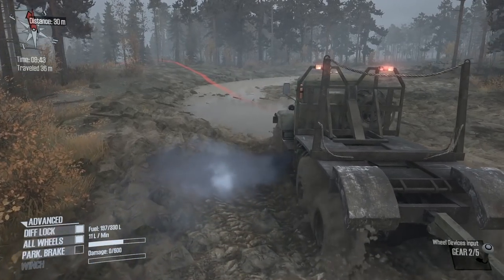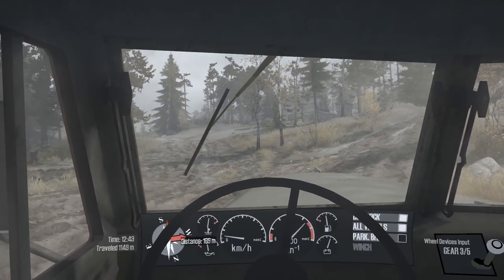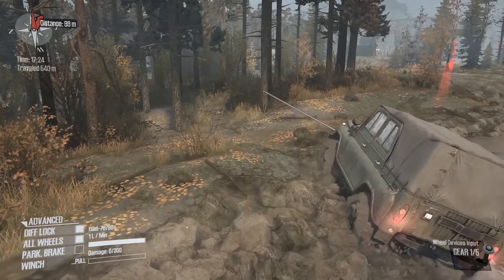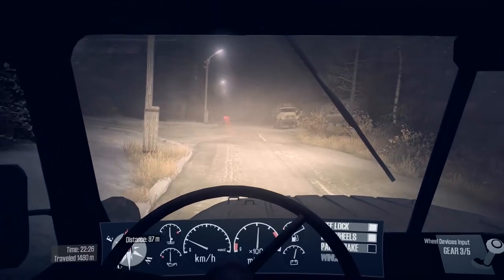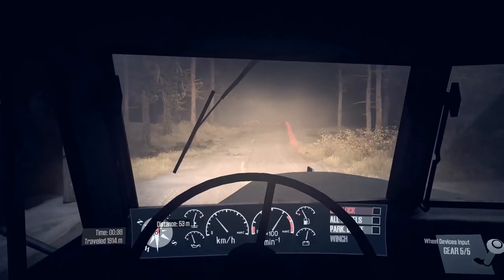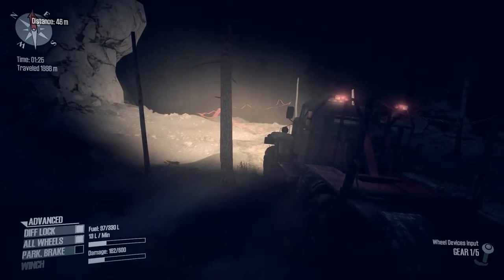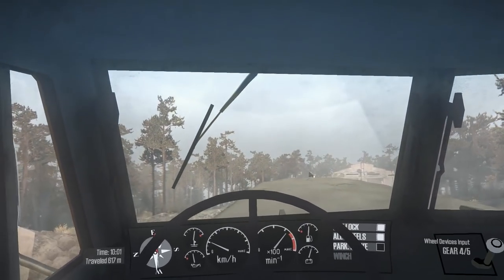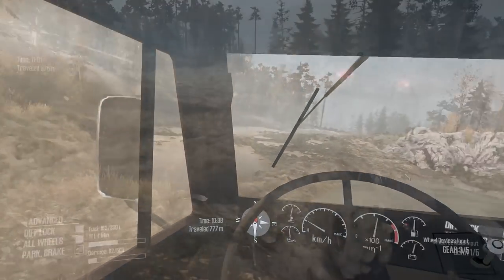Mud Runner: a Spintires Game Review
Today we take check out the newly released sequel to Spintires, Mud Runner! I hope you enjoy!

Key for pre-release review provided by the publisher.

Over 180,000 titles to choose from available for pretty much any device.

For a laugh today's video features late 60's early 70's inspired disco taken from the "Disco across the ages" album on Epidemic, This is due to the tank in question being developed around that time.

System Specs:
CPU: Skylake i7 6700k
RAM: 16gb 3600MHz DDR4
GPU: Galax GTX 1070 EXOC Sniper
SSD Boot: 120GB Kingston
SSD Write: 250GB Sandisk
SSD Install: 250GB Sandisk
HDD Storage: Western Digital 2TB (5400RPM)
HoTaS: VKB Sim Gladiator Mk.II, Thrustmaster T.16000M FCS
Flight Pedals: Thrustmaster T.Flight
VR: Razer HDK2 OSVR, Oculus Rift DK2